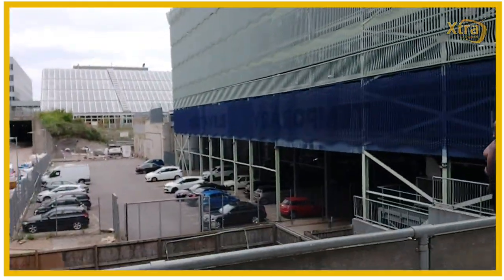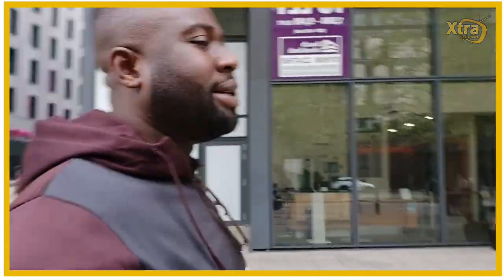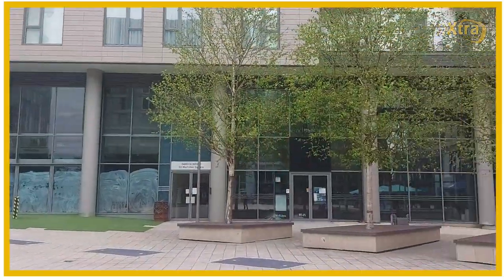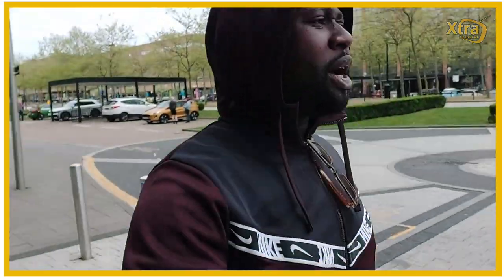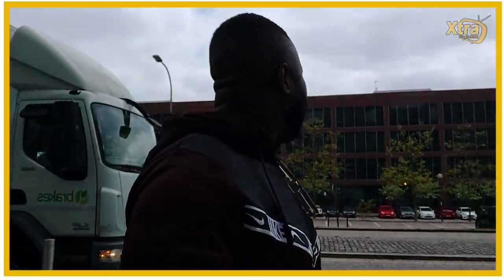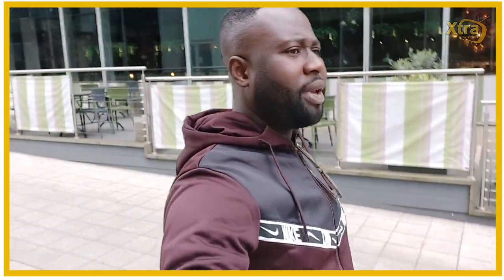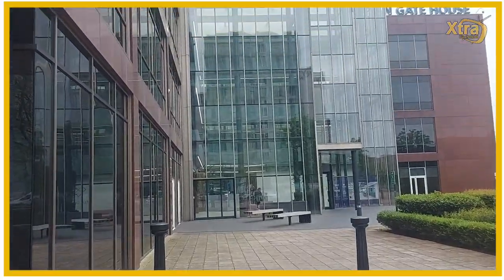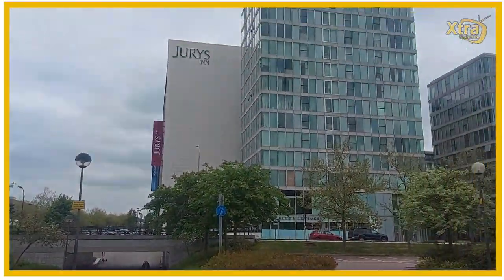An Insider's Look at The Hub Milton Keynes: Must-Visit Spots for Food, Drinks, and Entertainment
Still exploring MK and I had a quick stroll at The Hub Milton Keynes. The Hub is a vibrant, dynamic area in the very heart of Milton Keynes with a mix of restaurants, bars, cafes and lifestyle venues